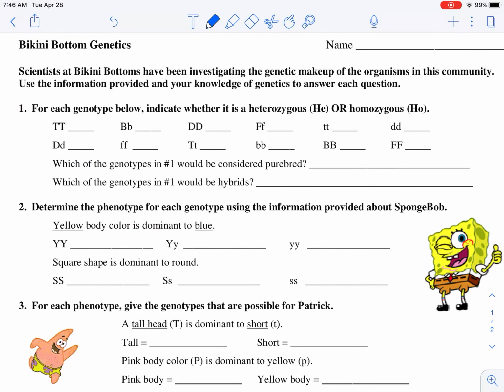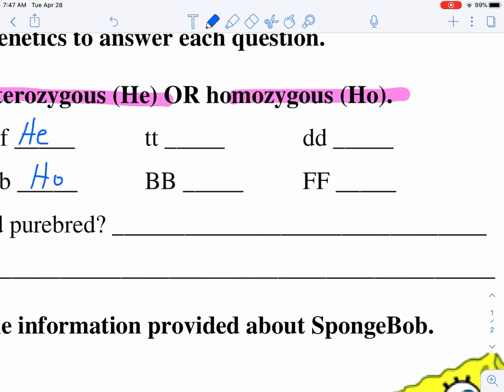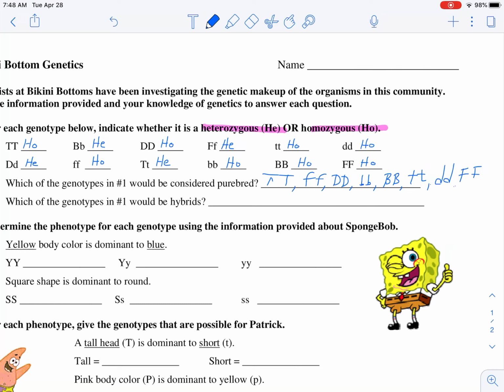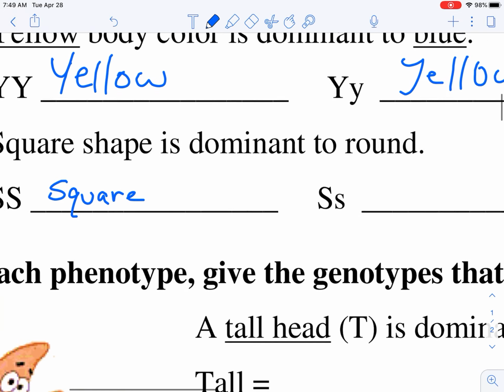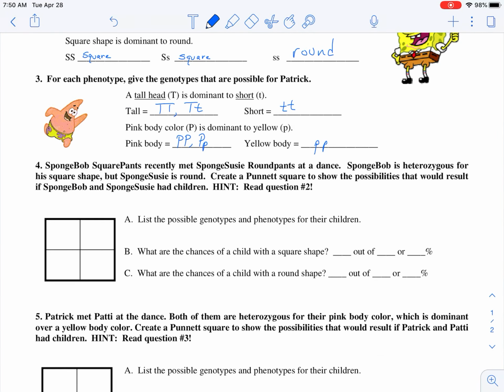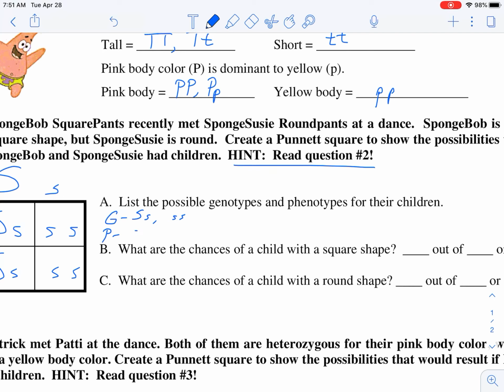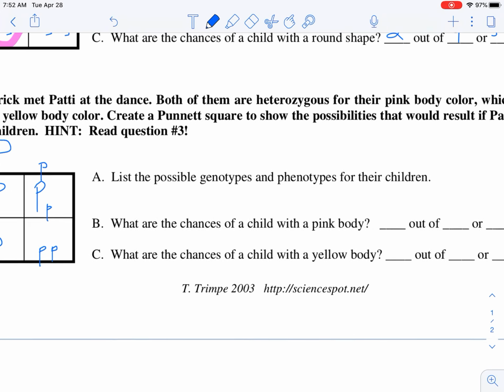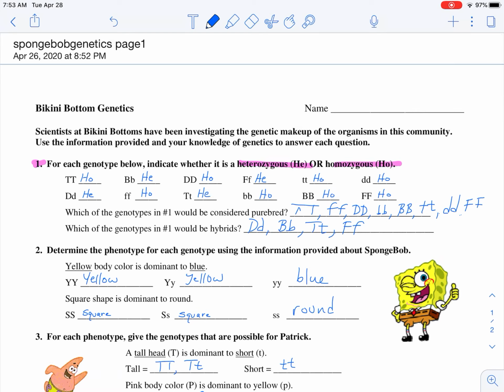April 28, 2020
Correcting SB genetics